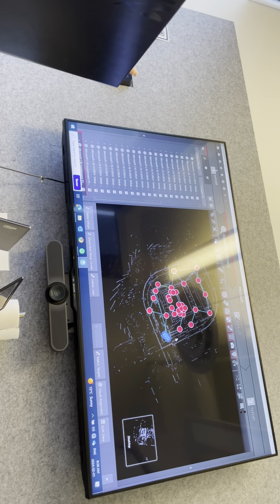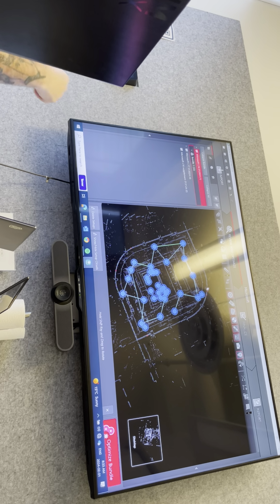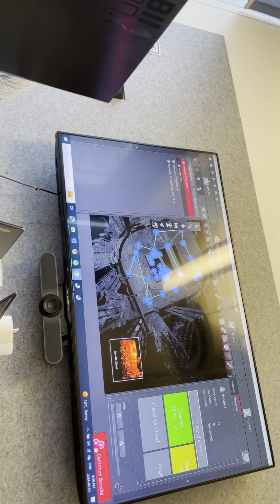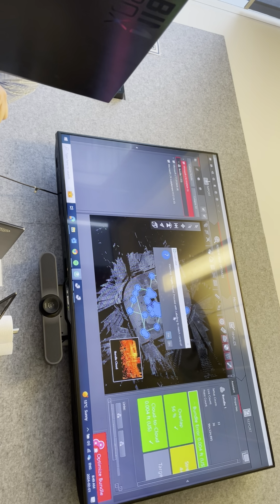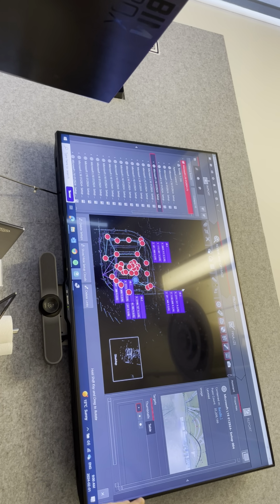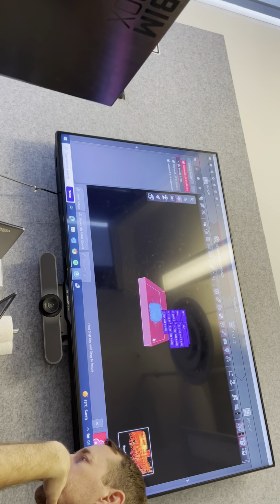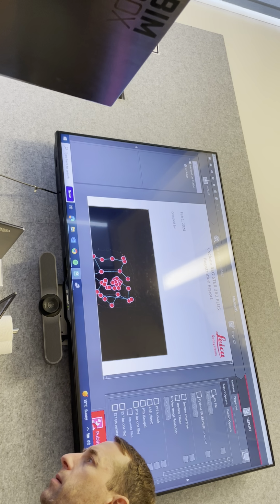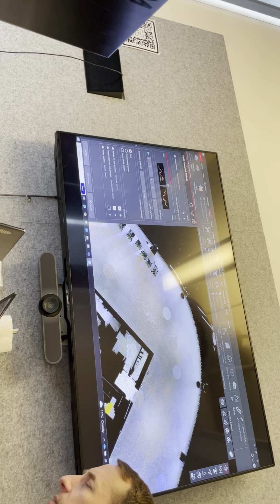February 5, 2024